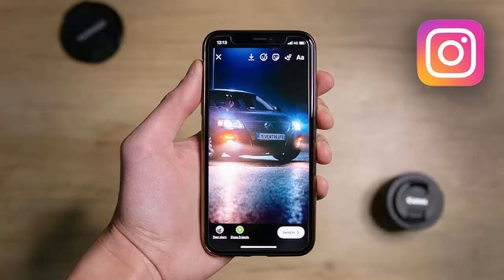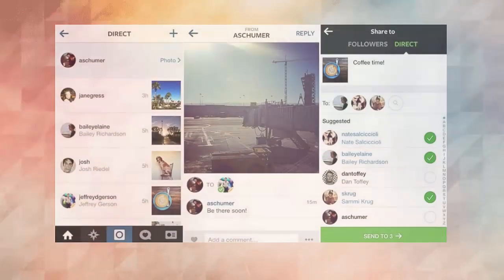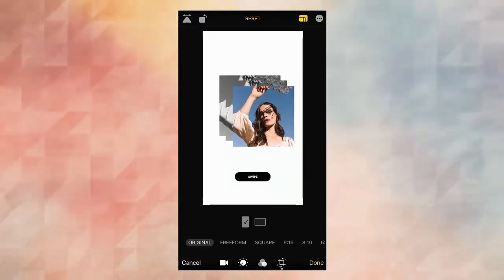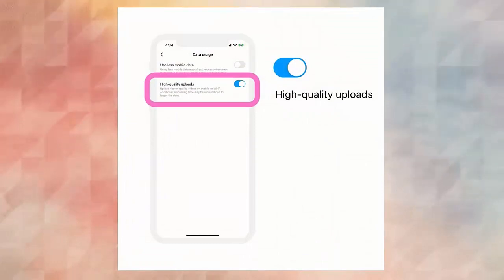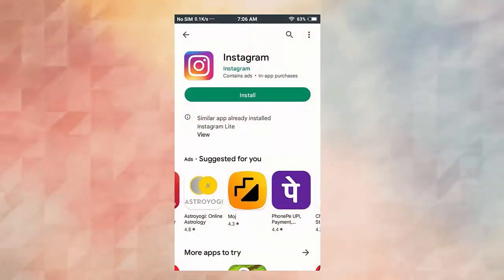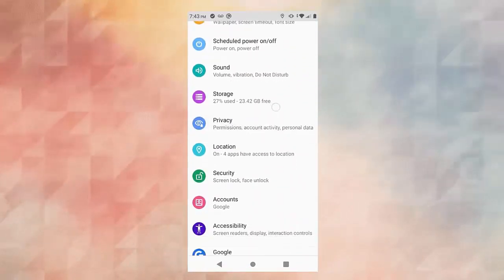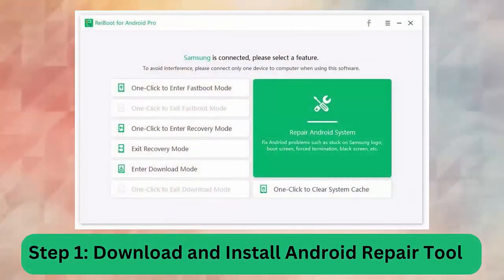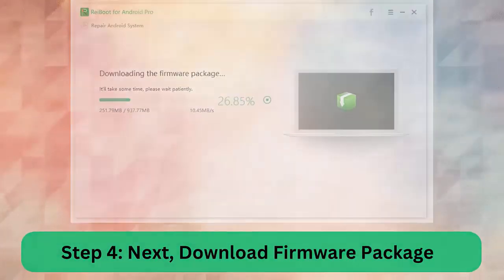How To Fix Instagram Blurry Stories On Android (15 Ways) | 100% Resolved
Did your Instagram stories are showing blurry and willing to get rid of it? Go through this video guide and know the best 15 tricks to fix Instagram Blurry stories on Android/Samsung phones.

Key moments:
👉0:00 Intro & details
👉0:36 Method 1: Check Your Network Connection
👉0:57 Method 2: Send The Photo/Video To A Friend
👉1:17 Method 3: Check Camera Settings
👉1:39 Method 4: Wrong Image Formation
👉2:01 Method 5: Clear Cache Of Instagram
👉2:30 Method 6: Turn On High-Quality Uploads
👉2:51 Method 7: Check For Instagram Update
👉3:13 Method 8: Turn Off Data Saving Option
👉3:33 Method 9: Uninstall/Reinstall Instagram App
👉3:55 Method 10: Reset Network Settings
👉4:34 Method 11: Upload A Fresh Photo
👉4:55 Method 12: Check Instagram Server
👉5:16 Method 13: Click Photos Using Instagram App
👉5:37 Method 14: Report The Problem To Instagram Support
👉5:58 Method 15: Use a Professional Tool

Social Media-